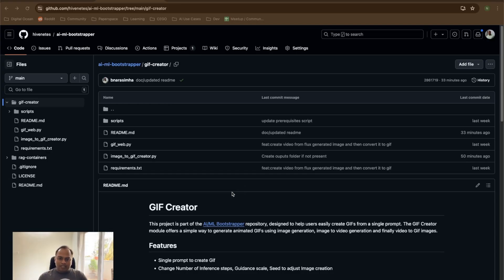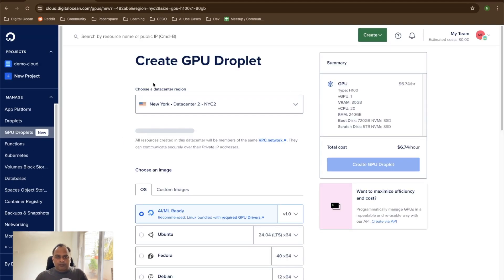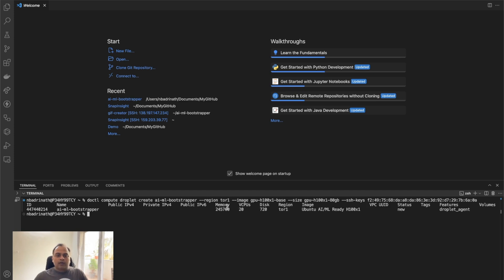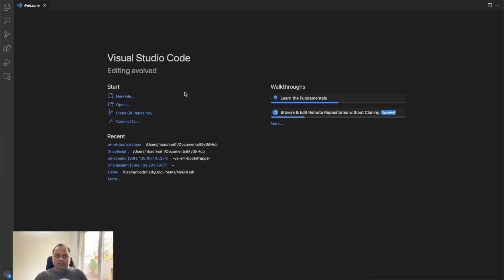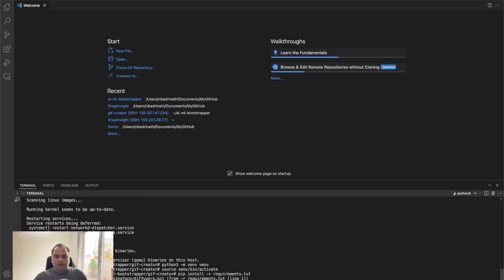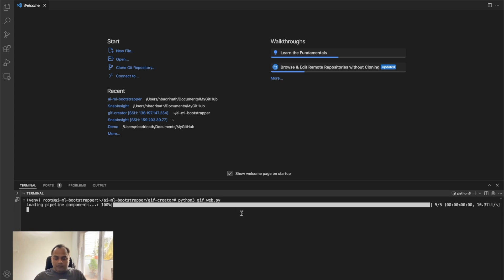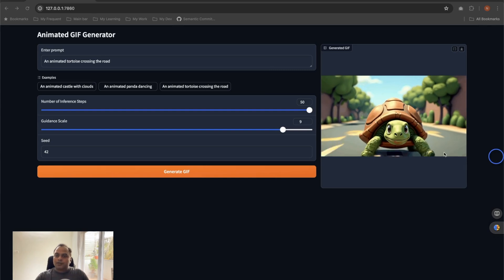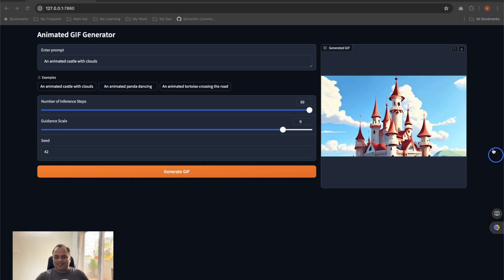Create Animated GIFs With Flux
Join our Senior Developer Advocate, Narasimha Badrinath, as he walks you through how users can generate images with Flux, convert them into short videos, and create GIFs from the videos—all powered by DigitalOcean GPU Droplets.

00:00 - Introduction
1:16 - Spinning up GPU Droplets
5:41 - Cloning the repository
6:17 - Creating the virtual environment and installing dependencies
7:14 - Using the Huggingface CLI login
8:15 - Running the application to generate your GIF